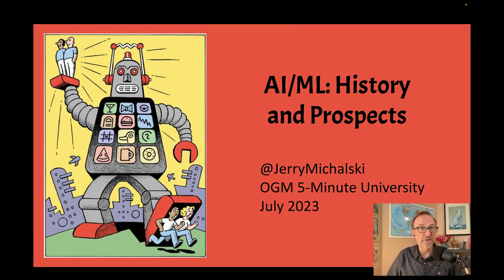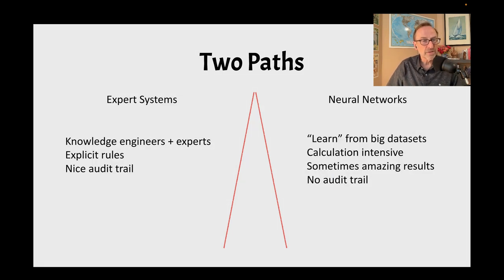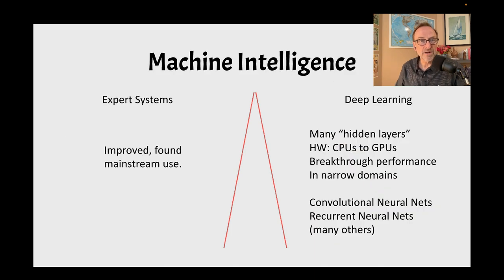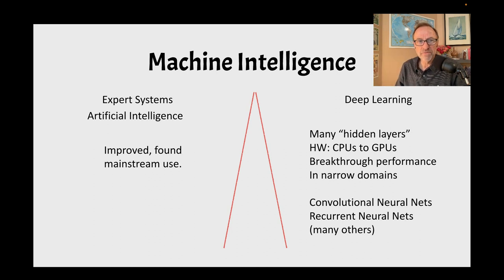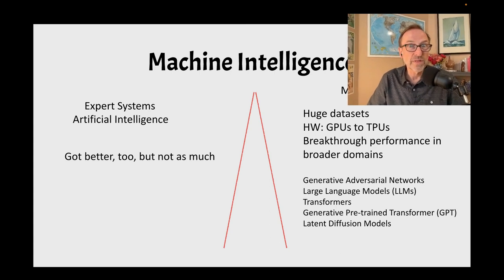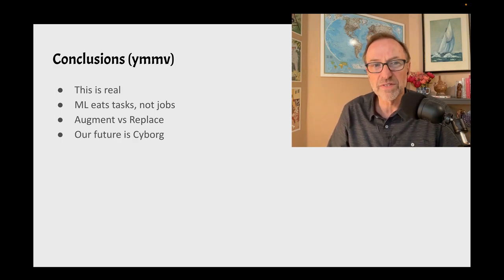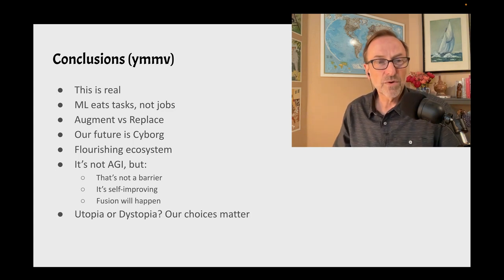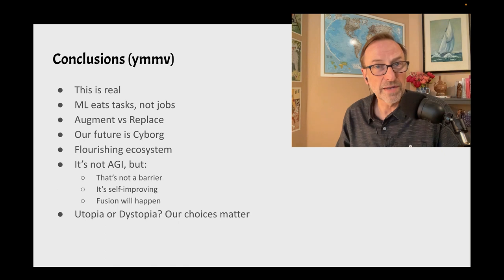5minU: Machine Learning History and Prospects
More perspective on GenAI available here: JerryMichalski.com

OGM is Open Global Mind. Come join our conversations!